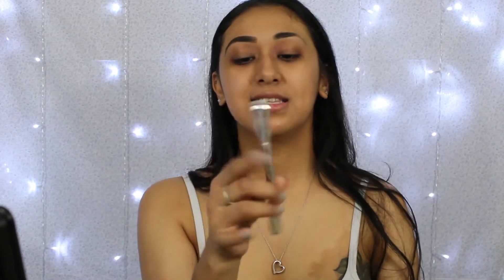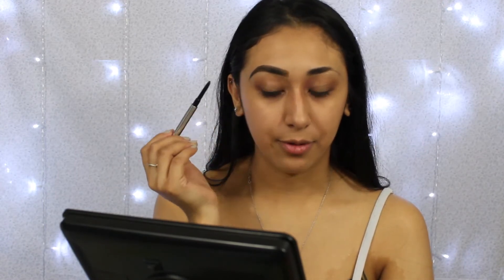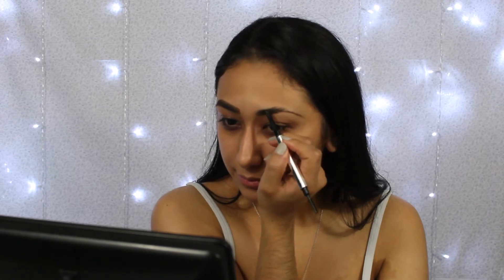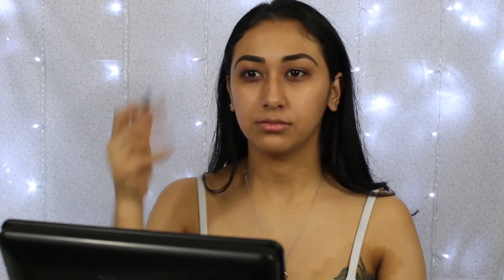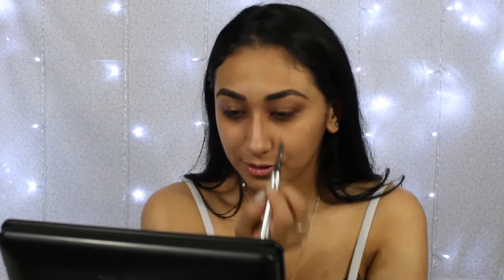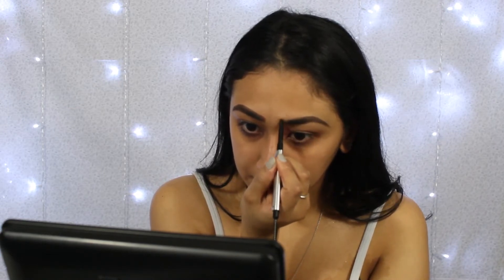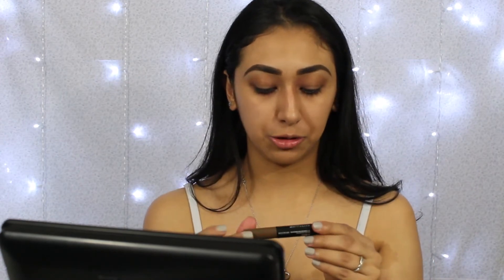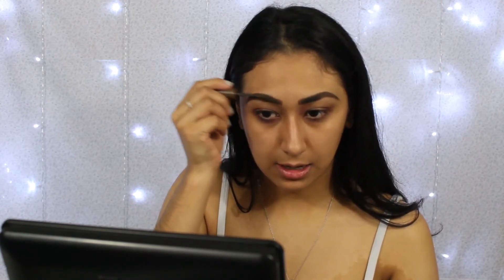EYEBROW TUTORIAL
Hey Queens! Today I bring you a highly requested video. How I do my eyebrows. I go from having no brows to full brows at the end. Okay umhh bye! (:

Makeup Dets;

Concealer- Jeffree Star Cosmetics: Magic Star Concealer; c15
Brows- Benefit: Goof Proof; 4